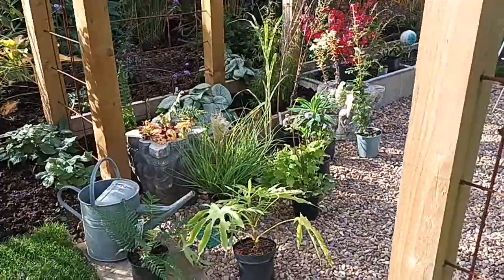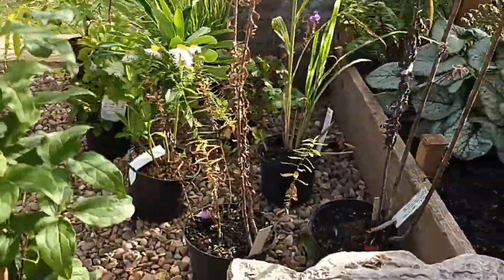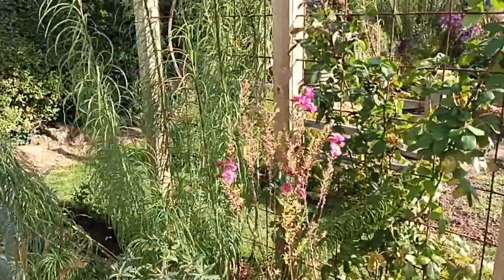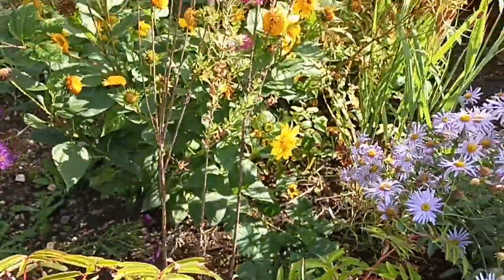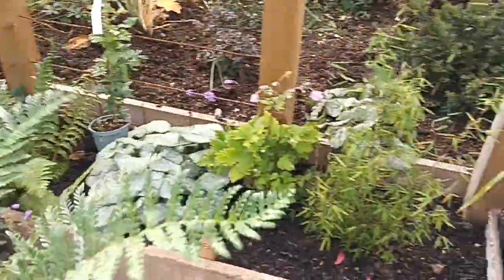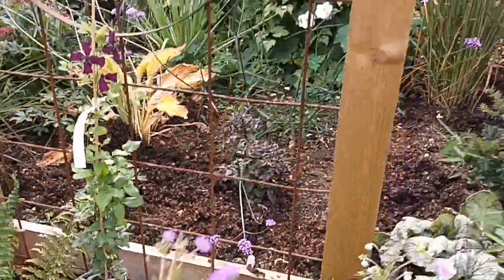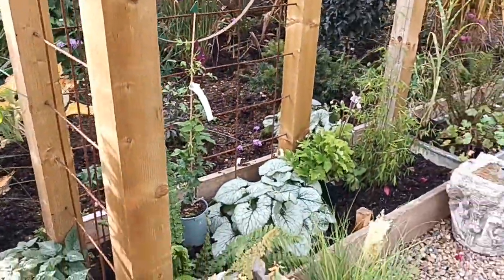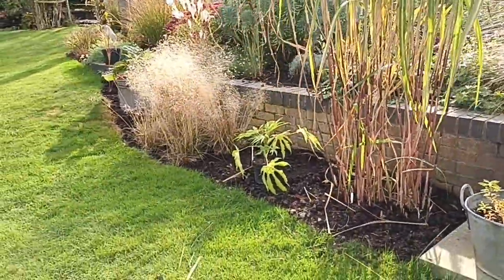why I've chosen these plants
Here's my latest plants , why I chose them .